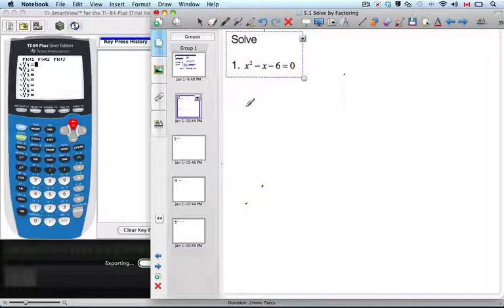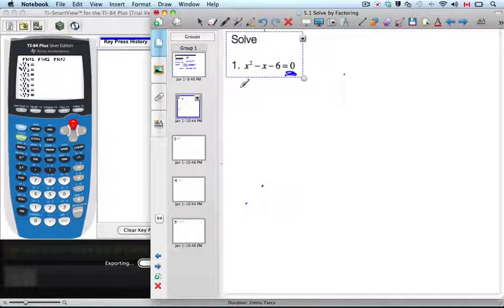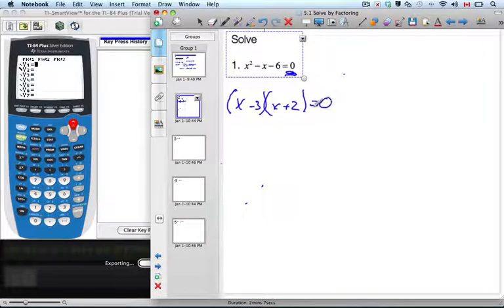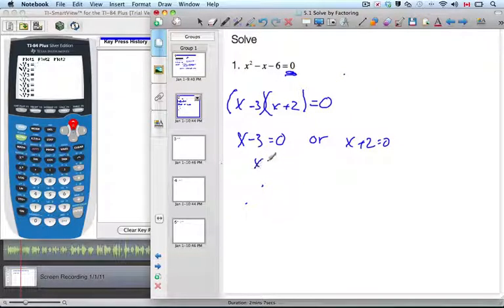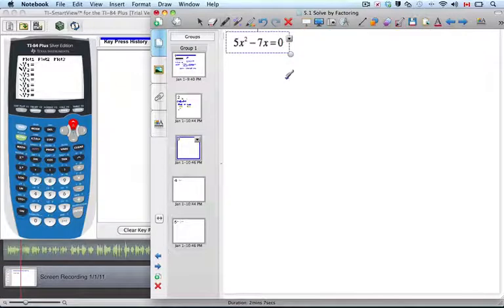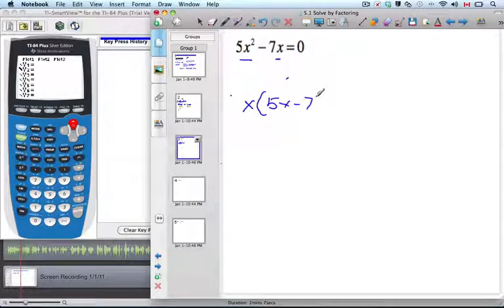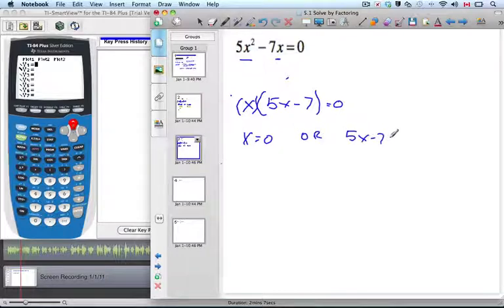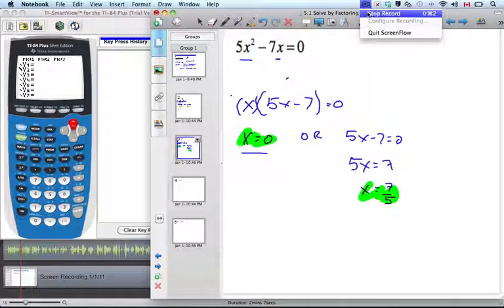5.5.2 Solving Quadratics by Factoring